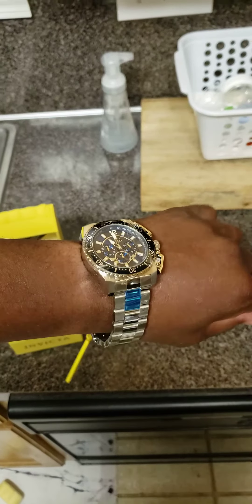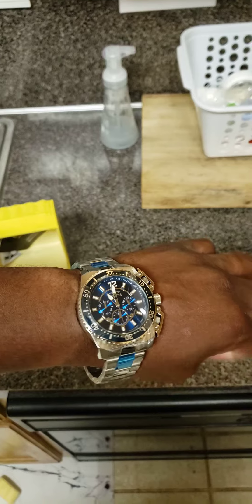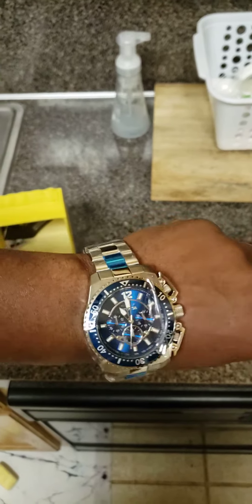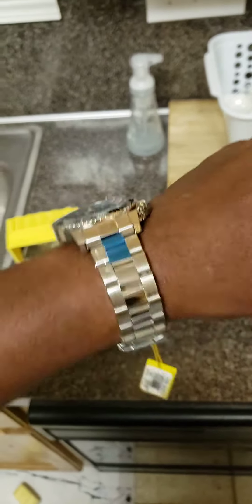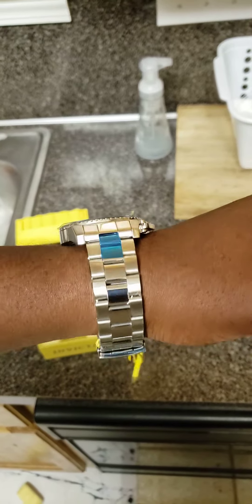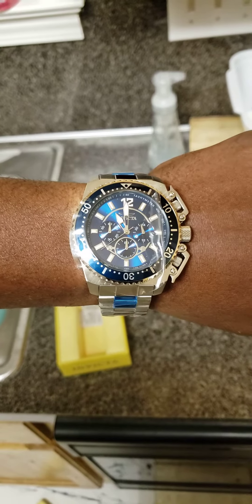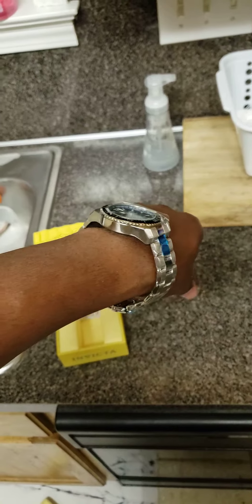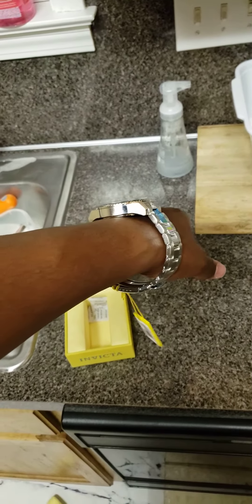Invicta Pro Diver model 21953 watch review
Invicta Pro Diver model 21953